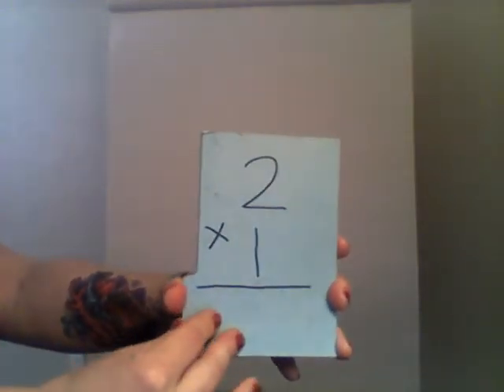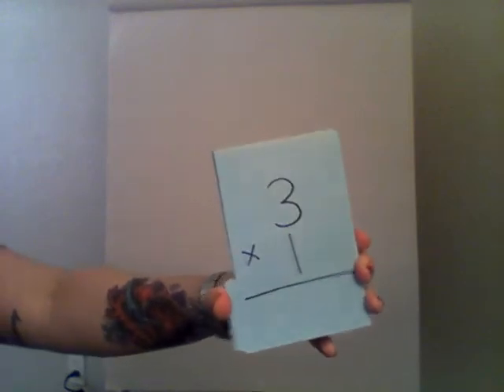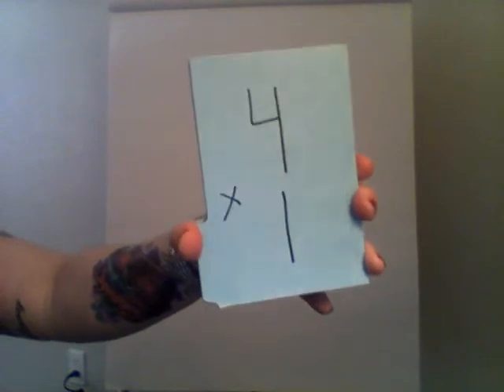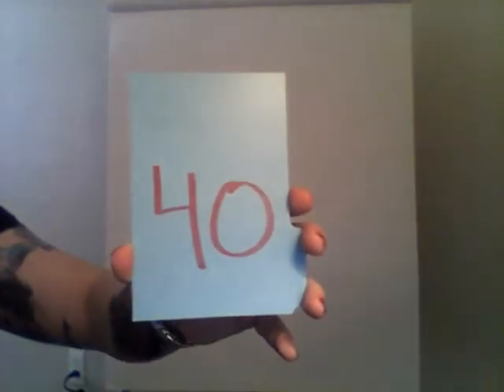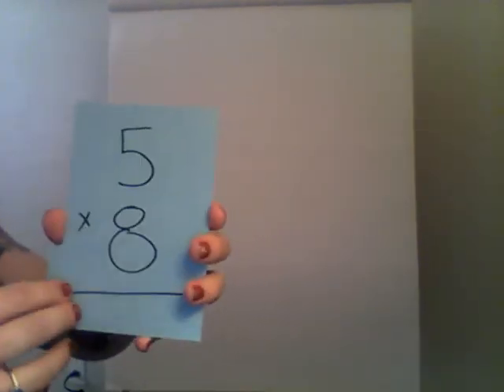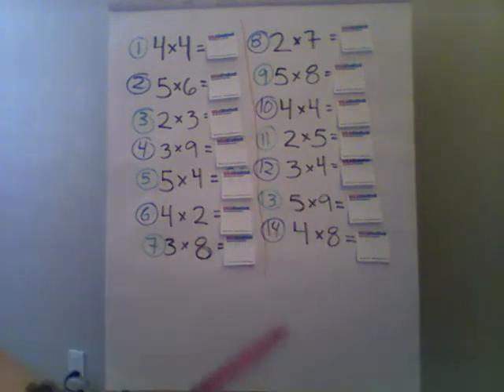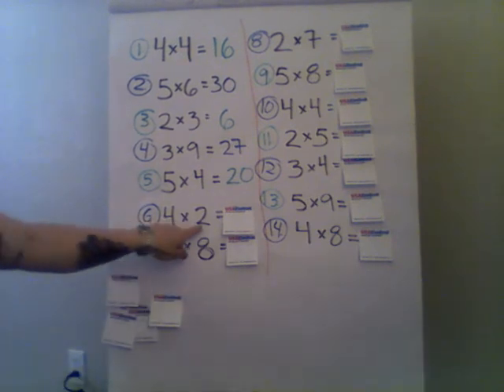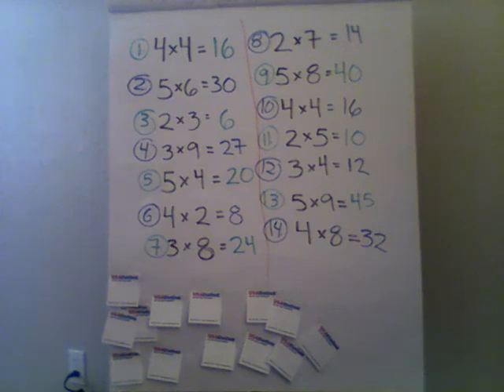Multiplication Practice #2 through 5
Multiplication review through flash cards, and a 14 question quiz afterwards. Happy learning!